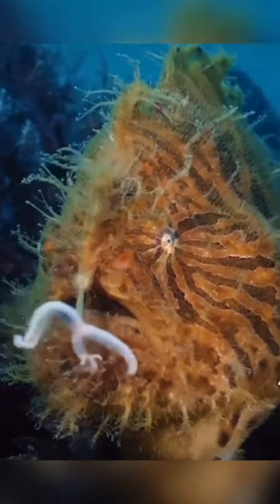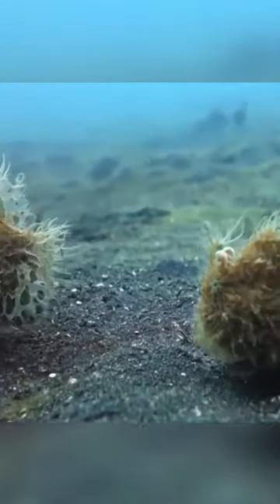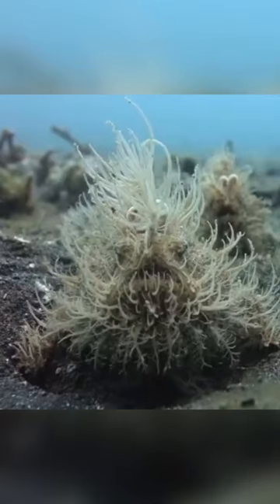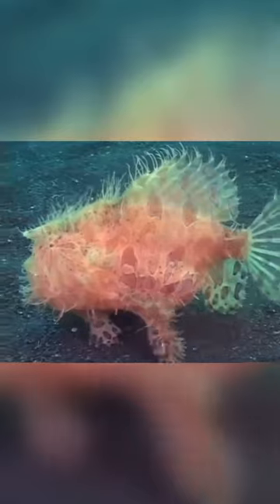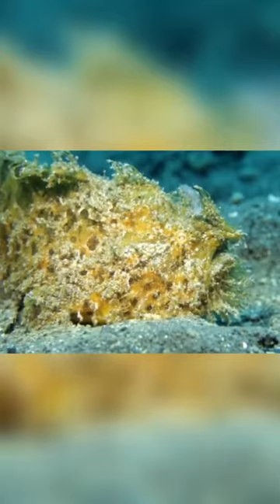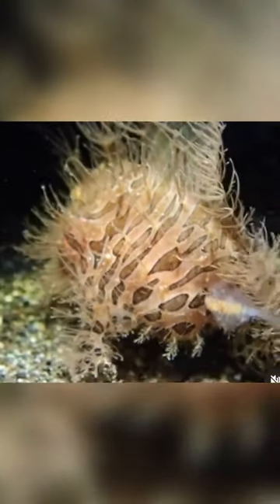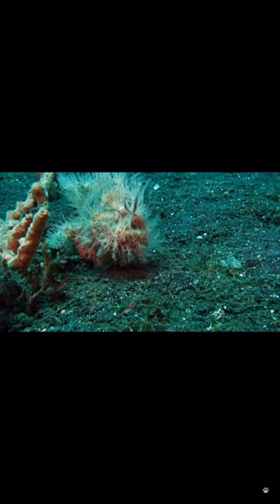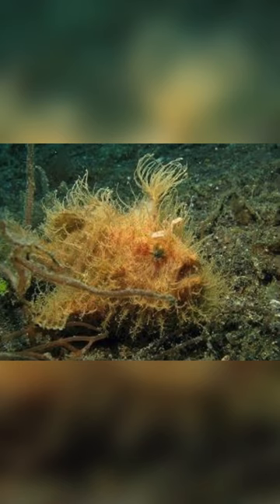This weird frog fish also have legs for walk.